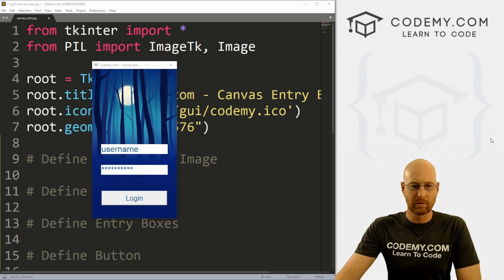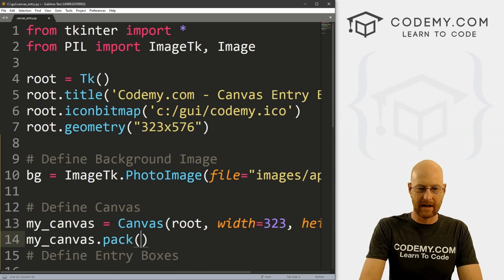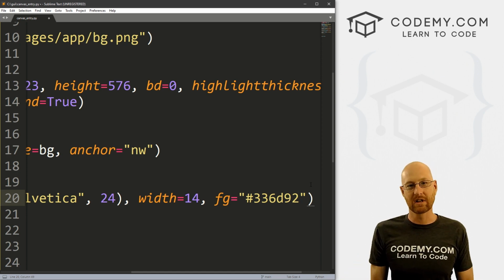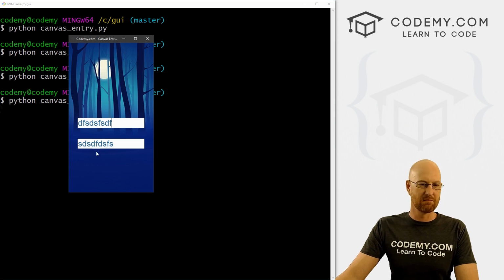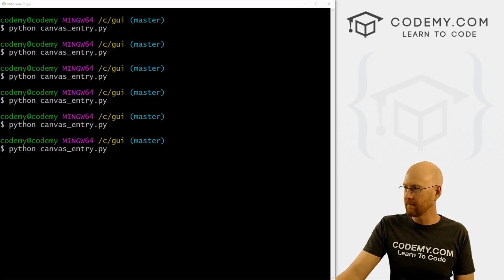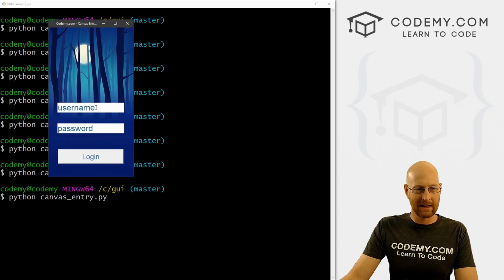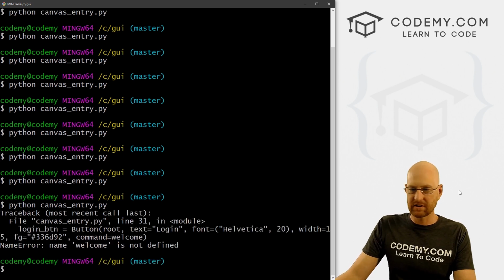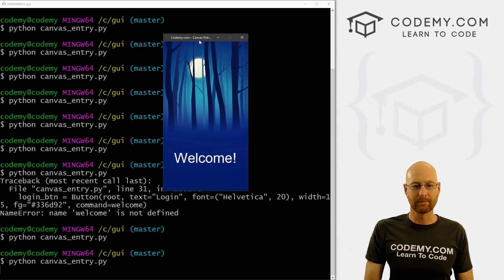Using Entry Boxes On Canvas - Python Tkinter GUI Tutorial #149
In this video I'll show you how to add entry boxes to a canvas with Tkinter and Python!

In the last few videos I've been showing you how to use canvas to add background images to your app that can be easily resized. In this video we'll continue on by adding Entry boxes to our Canvas.

We'll also create this little fake login screen app that allows you to enter your username and password. We'll make the password entry box have stars to protect the password a little.

I'll also show you how to make your app non-resizeable.